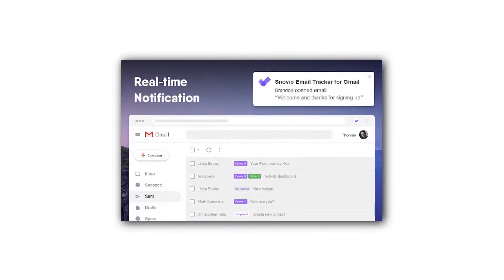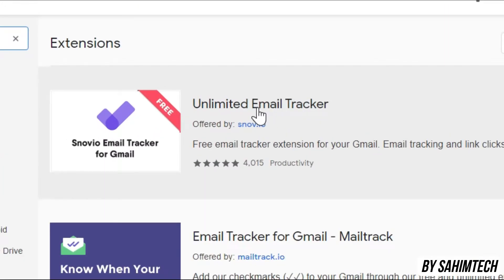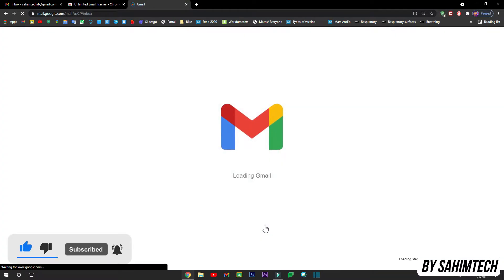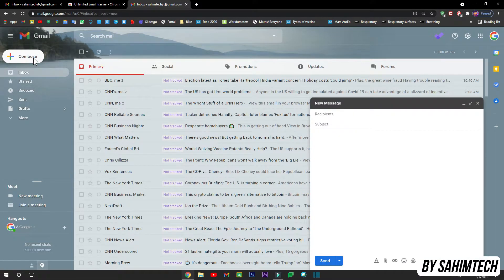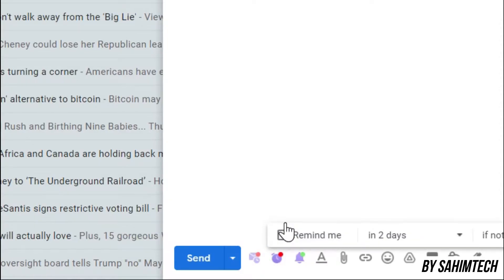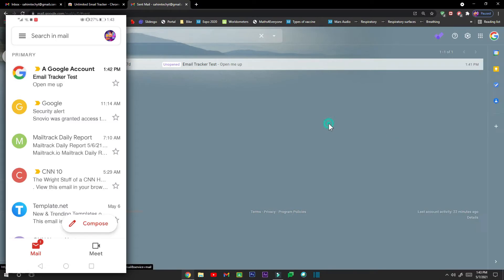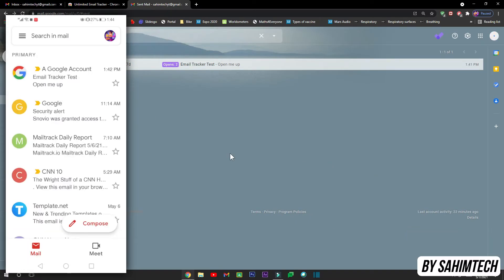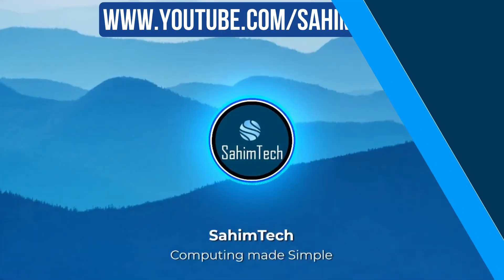How to see if your Email has been Read!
Ever sent an email and never got a reply? Ever been pondering whether the person whom you sent an email read your email or opened it? Not anymore! In this video, I'm showing you a cool Extension which you can install to track you emails by seeing if the person whom you sent opened the email or not!
📝Any Queries or Suggestions? Fill out his form!:
Music Visualizer Credits:
┌┴─┴─┐-┘─┘ Peace Out
(SahimTech)